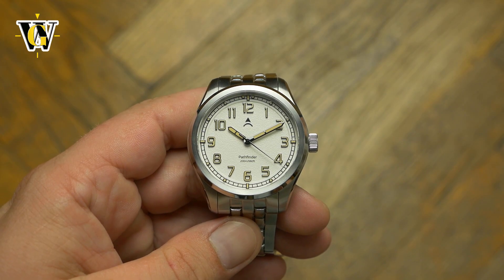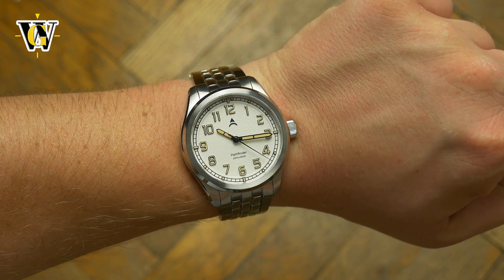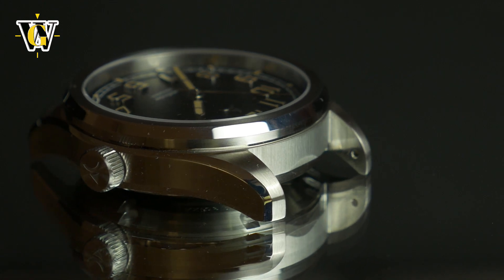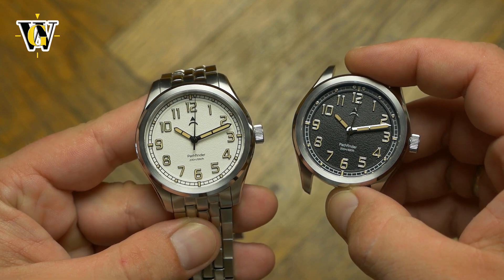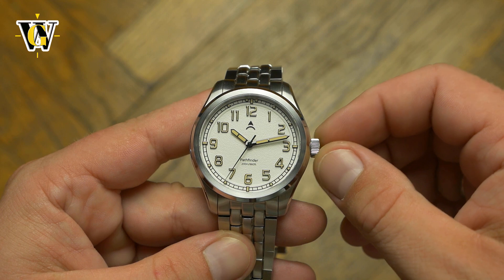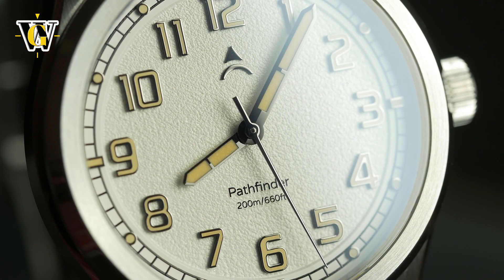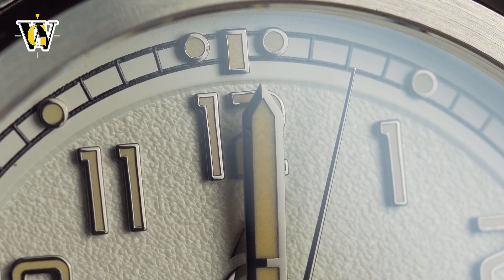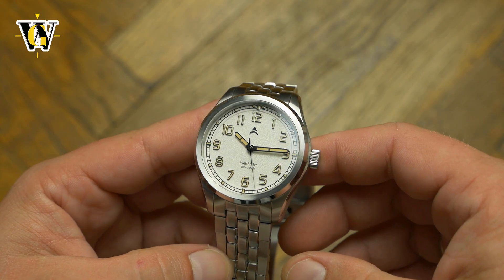Axios Pathfinder - a modern interpretation of a vintage field watch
Today we are reviewing the second model from Axios, the Pathfinder, inspired by field watches of the 1940's but with a modern twist of increased size to 40mm and modern construction and materials, including a solid link bracelet held with screws, sapphire crystal and a Seiko NH35 movement.
The watch will retail for $339, but you can pre-order it for $249 which is a pretty good deal for what you get